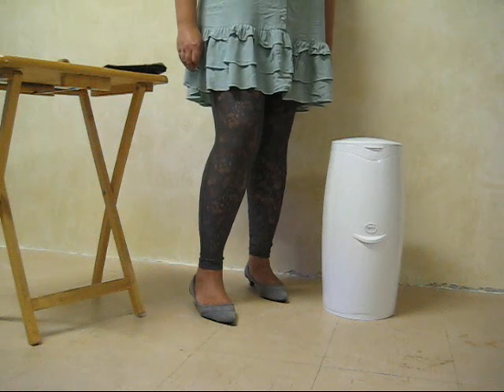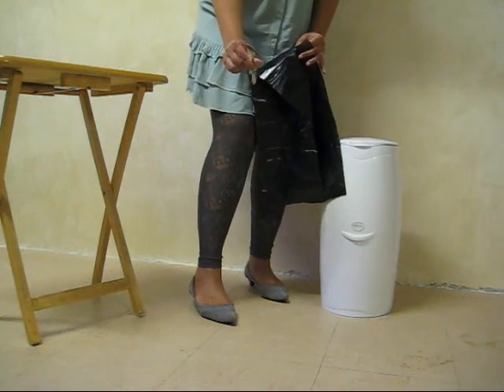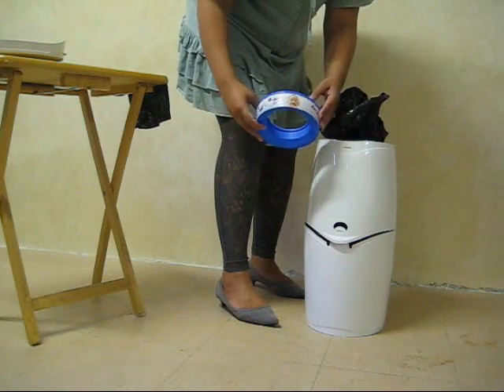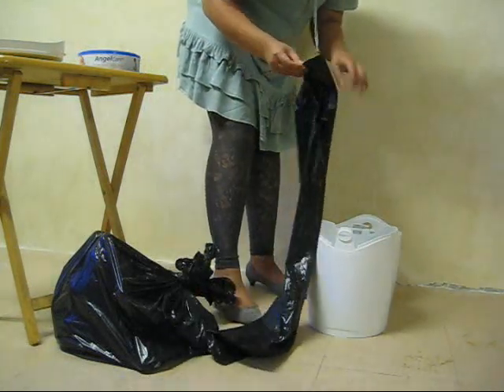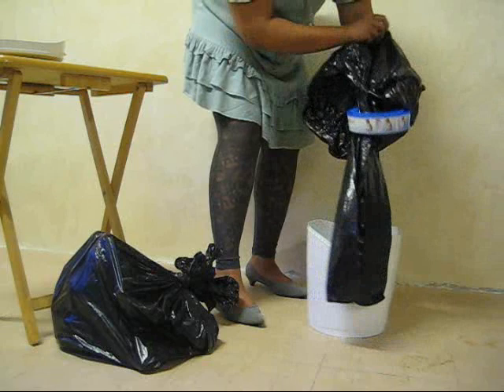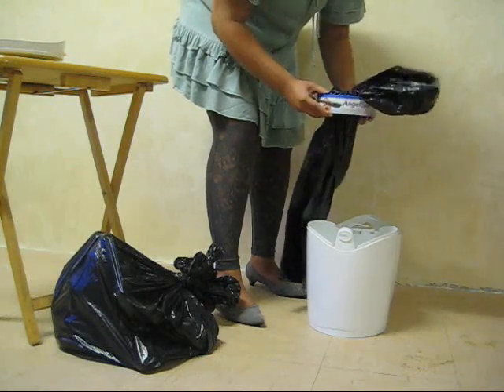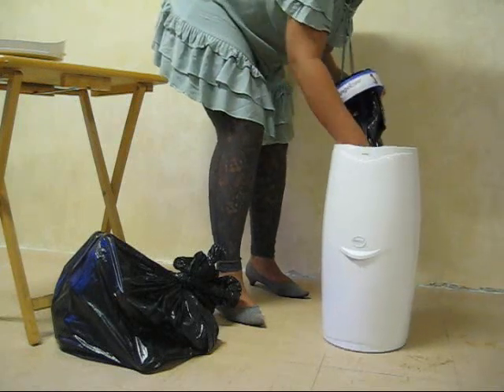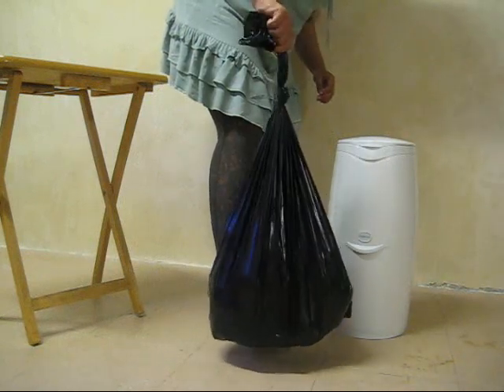Saving Money on your Nappy Bin Refills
This is a Twin Talk video that shows you how you can save money by using black bags to refill your nappy bin. For more information about how you can save money on baby and child products, please go